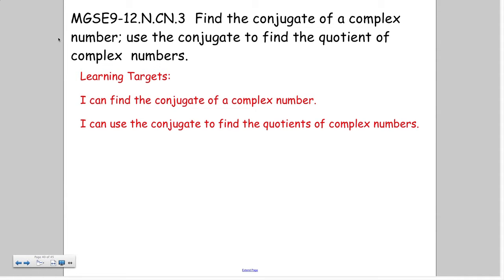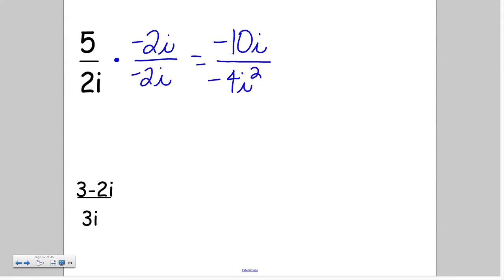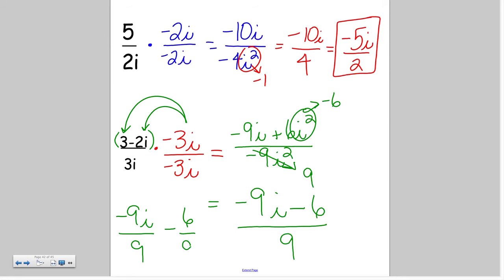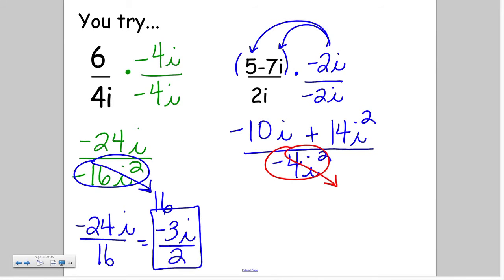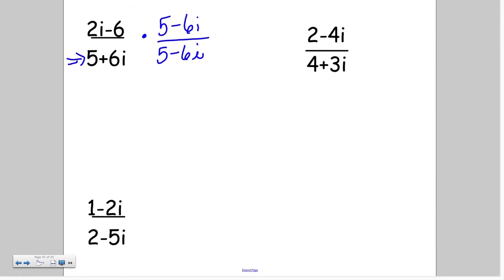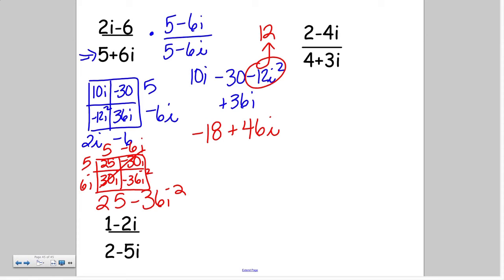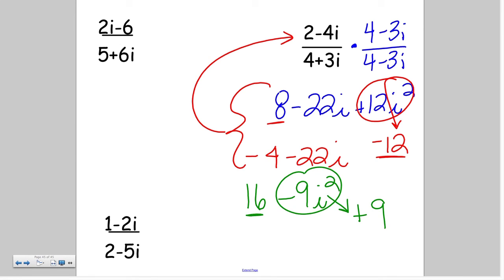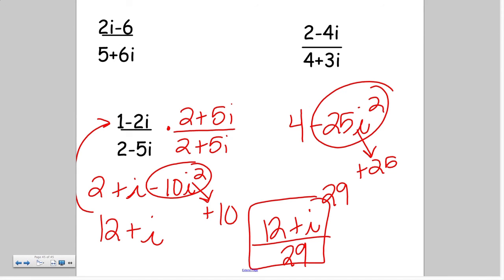Unit 1 Lesson 7